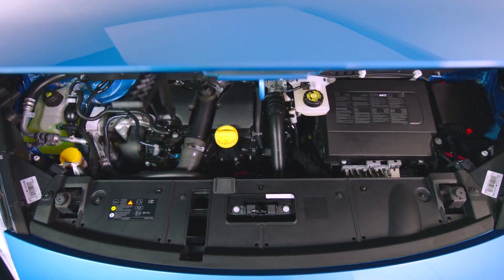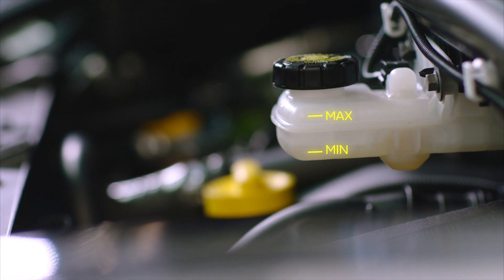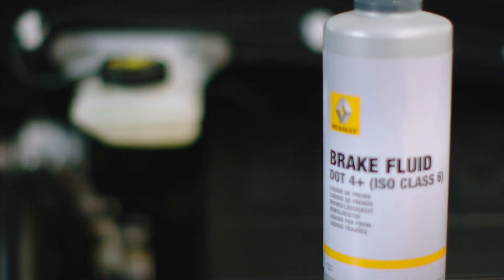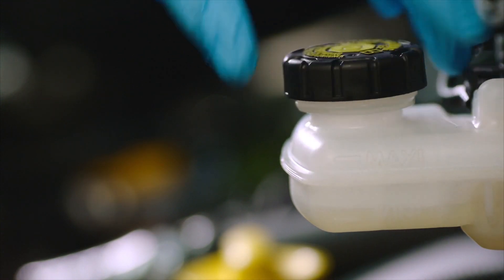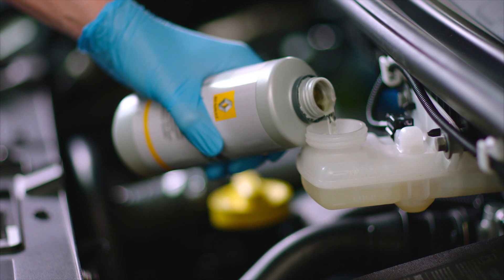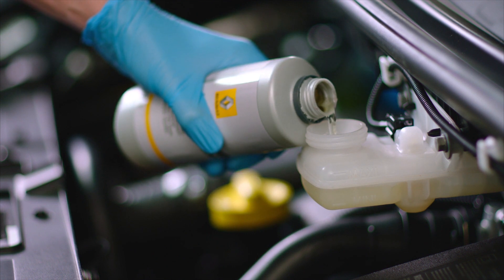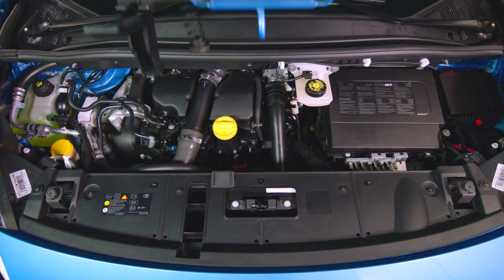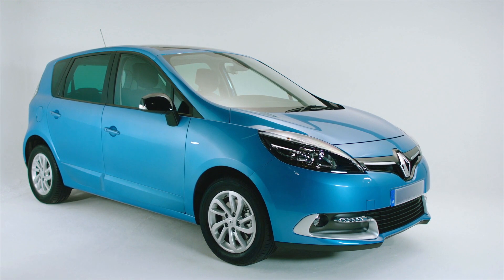How to top up brake fluids?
Regularly checking your brake fluid levels is essential for a car’s brakes to function properly and this video will show you how.

If you’re unsure, you can always call your local Renault dealer and book a free vehicle health check.

The brake fluid in your car will also need to be completely replaced every 2 years and our Renault trained technicians will do this as part of your regular service.